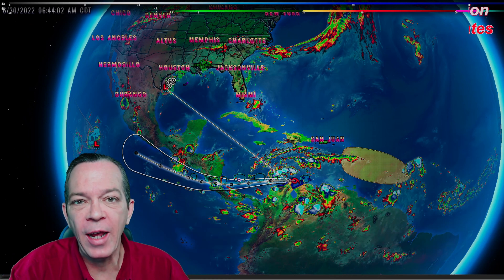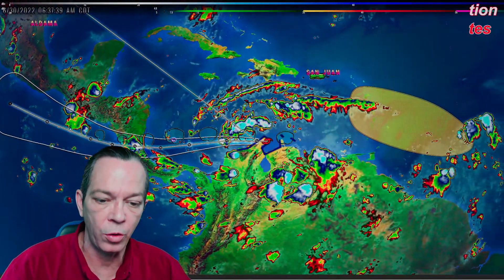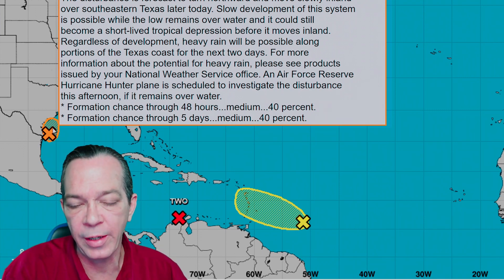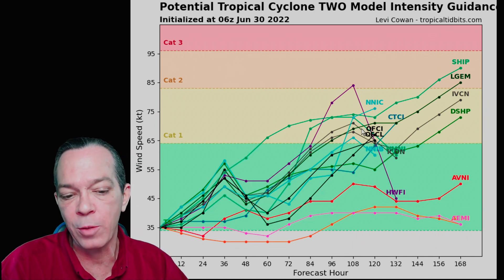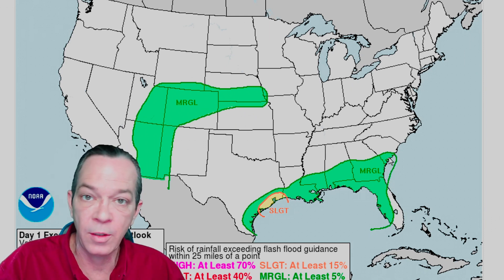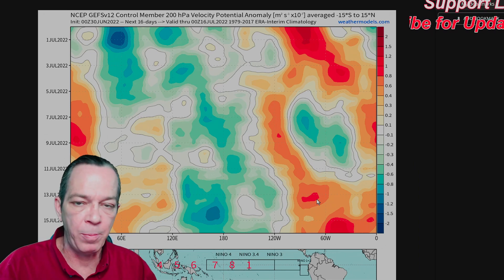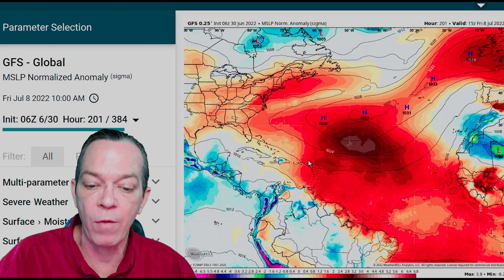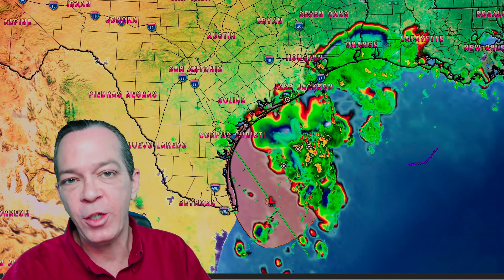NEW Tropical Weather Pattern Coming!! Invest 95L & PTC2 Update - The WeatherMan Plus Weather Channel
Thank you for helping another.